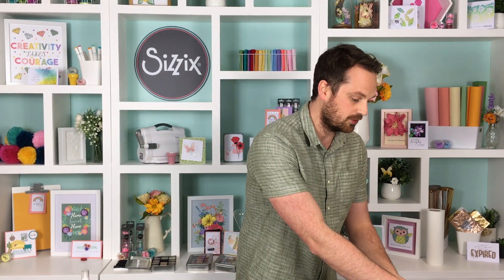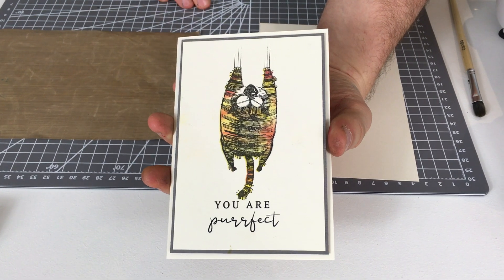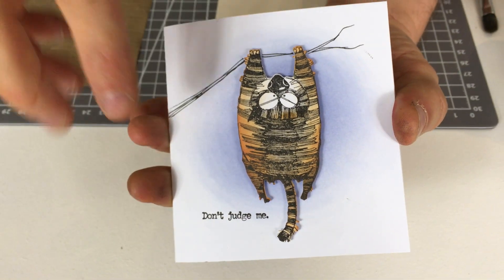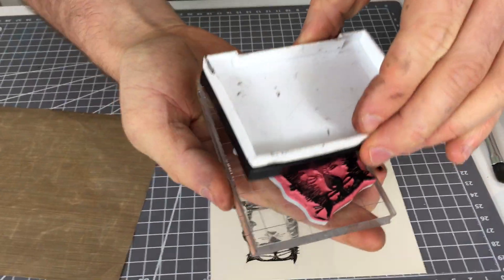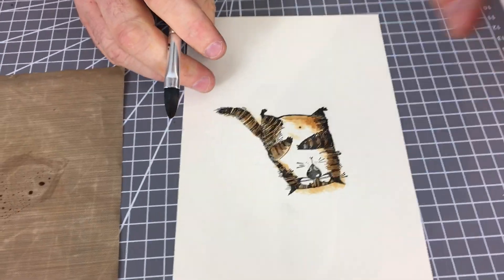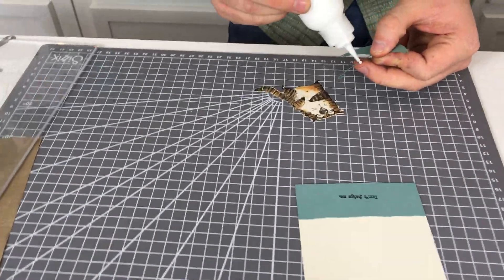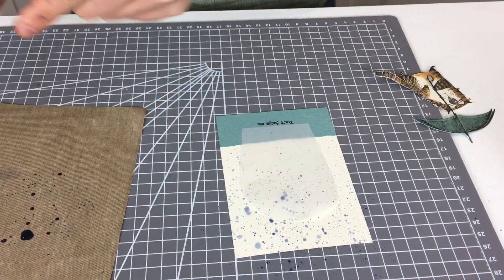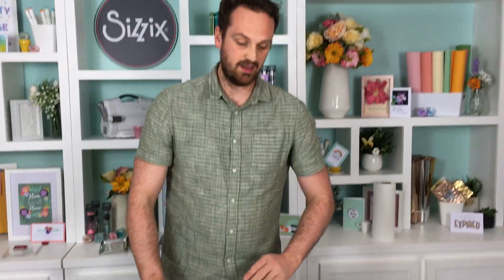New! Watch Josh with the new Tim Holtz Framelits and Stamps!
Join Josh as he shows you how to use the Snarky Cats and Distinguished Framelits and Stamps, designed by Tim Holtz! Get inspired with Josh now!

North, Central and South America:
Sizzix Surfacez™ - Cardstock, 8 1/4" x 11 5/8", 10 Neutral Colors, 60 Sheets (663780)
Sizzix™ Making Essential - Stencil Film, 8 1/4" x 11 5/8", 10 Sheets (663053)